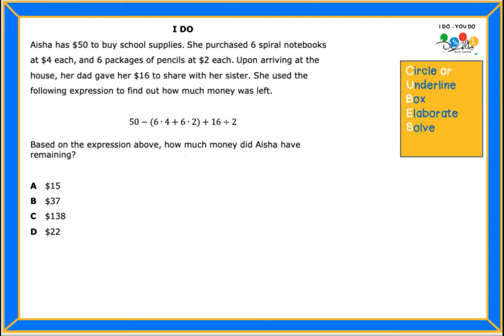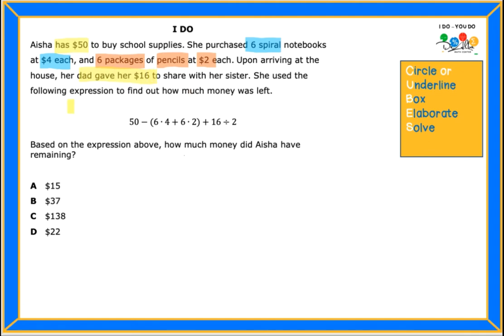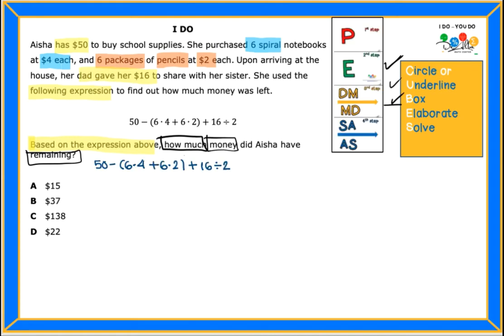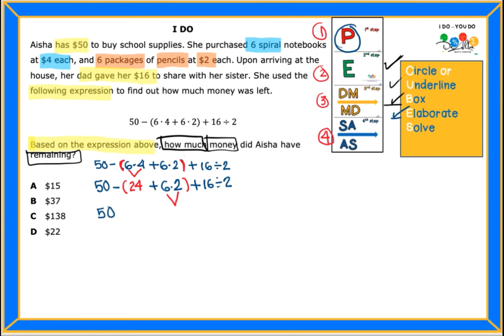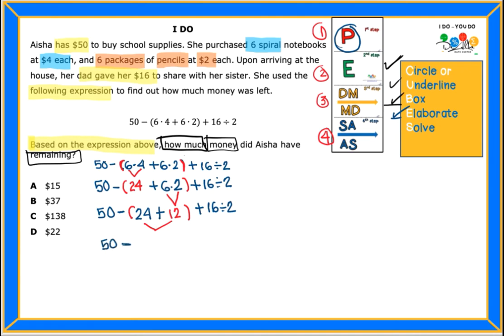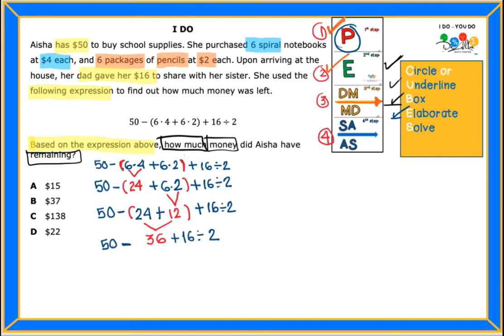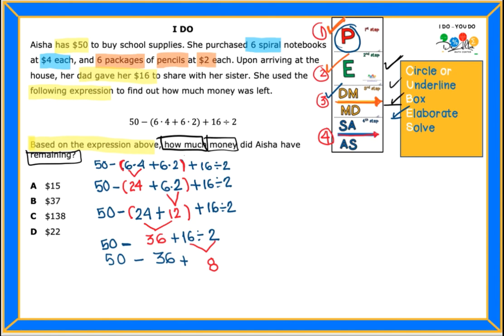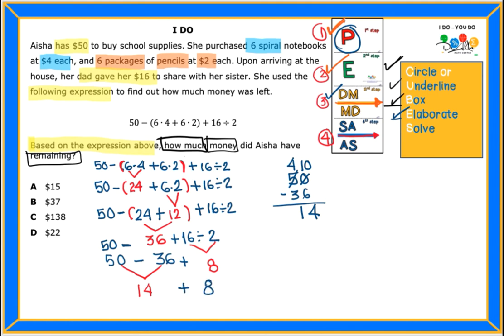6.7 (A) Question 01 - I Do - You Do (English)